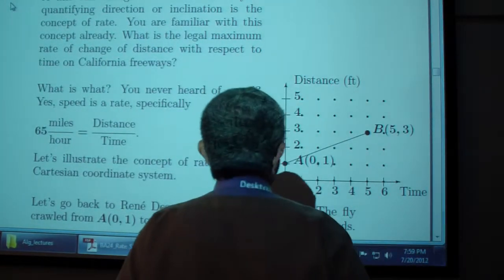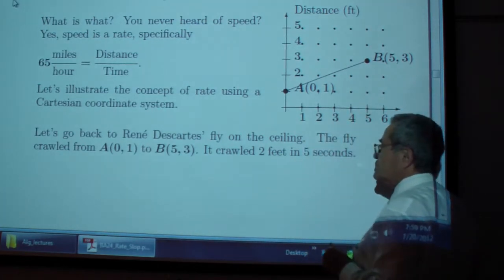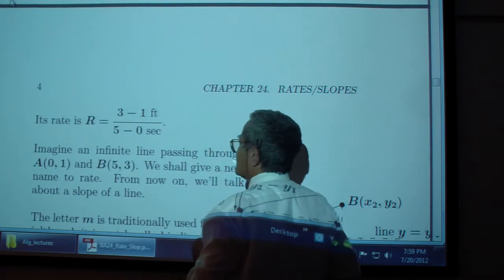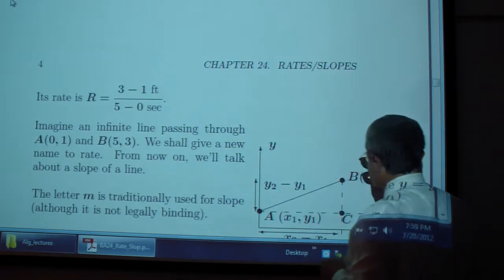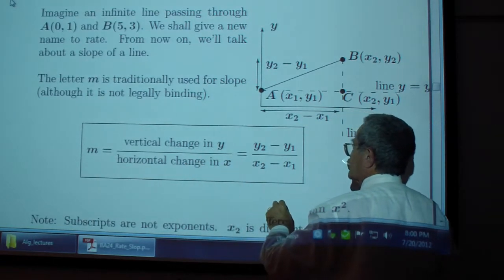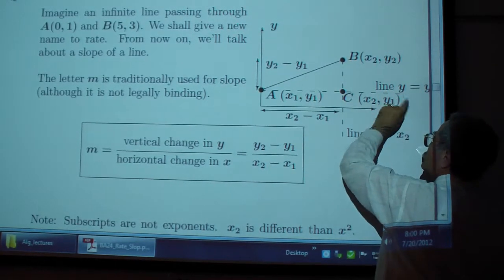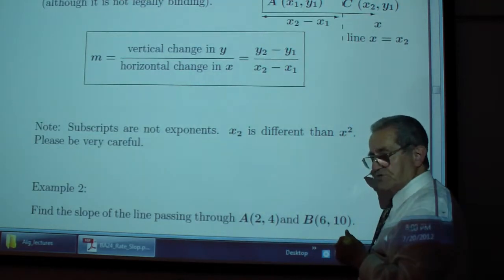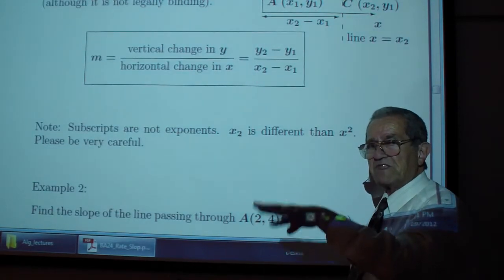Beginning Algebra Chapter 24 Part 3/7 Professor Feiner